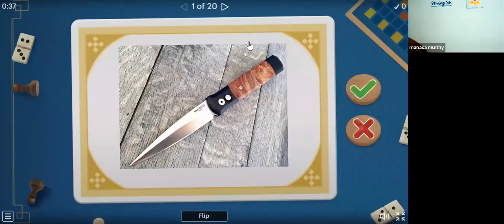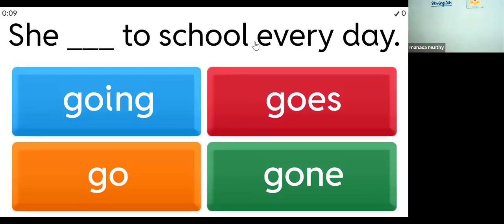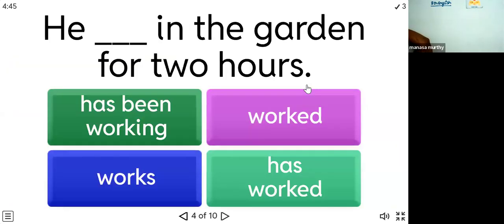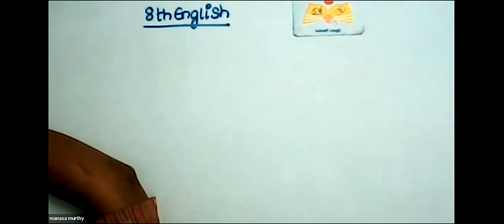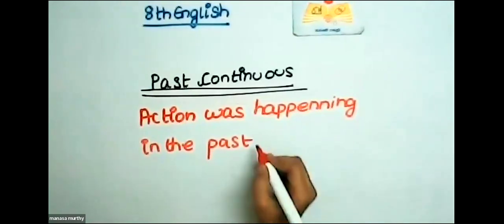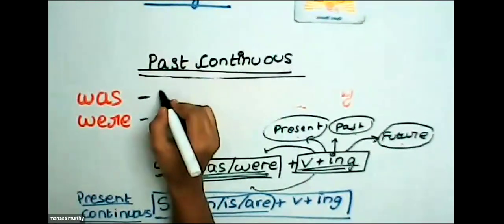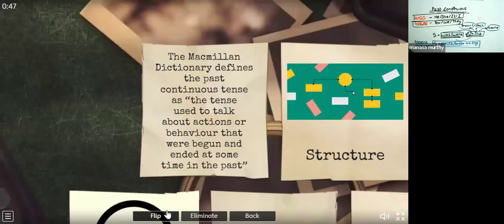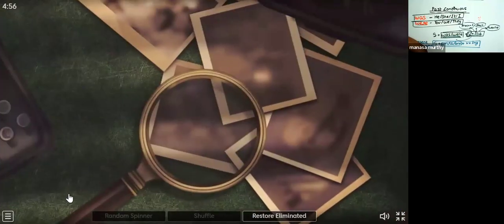(08th English KREIS)Explanation of Past Continuous Tense(Meaning,Structure,MCQ's -Present Tenses)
Explanation of Past Continuous Tense(Meaning,Structure,MCQ's -Present Tenses)